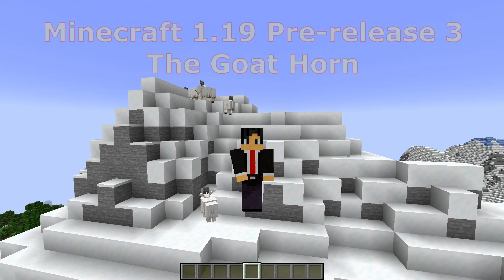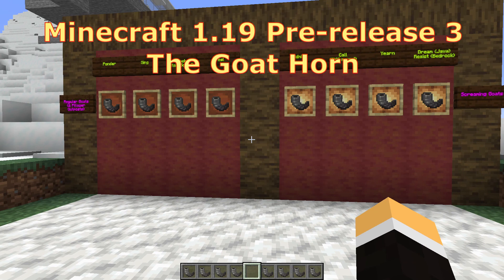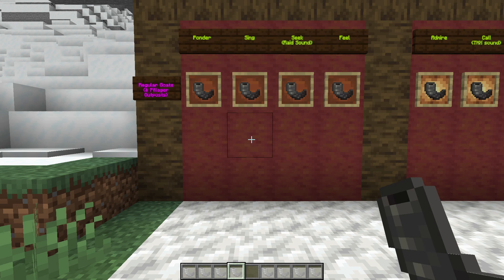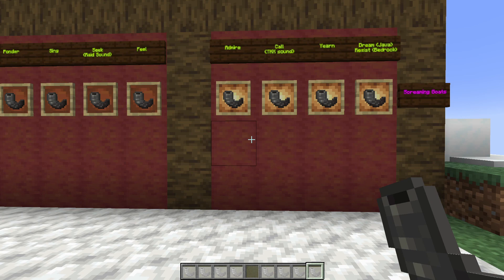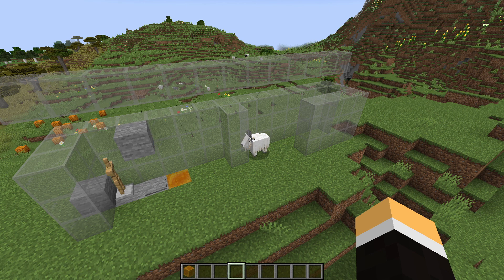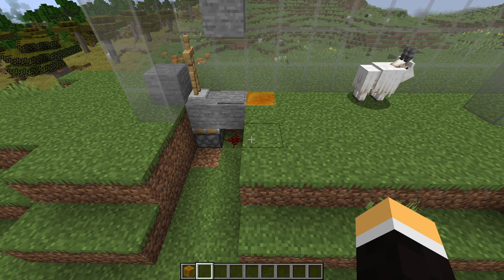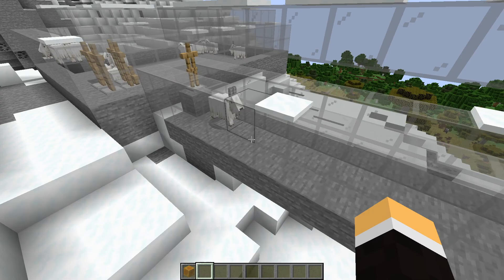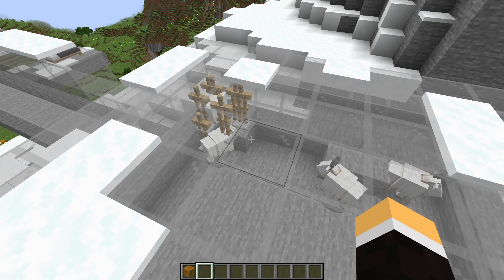Goat Horn Minecraft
Goat Horn Minecraft!  Everything you need to know about the goat horn as well as my method for getting the horns from the goats.  In this how to Minecraft tutorial I tell you everything there is to know about the goat horn and all goat horn sounds in a quick and simple video.   It costs nothing to subscribe to my channel but makes it easier for you to find me again for all my Minecraft tutorials and lets play videos as well as lets me know that I provide great quality content each and every week.

Most of my music comes from:
1.  Harris Heller
2.  Malcolm Horne
3.  XimerTracks